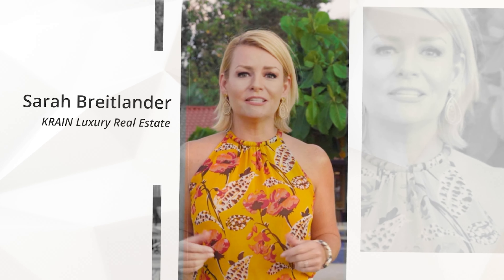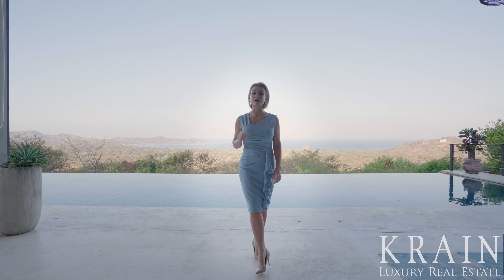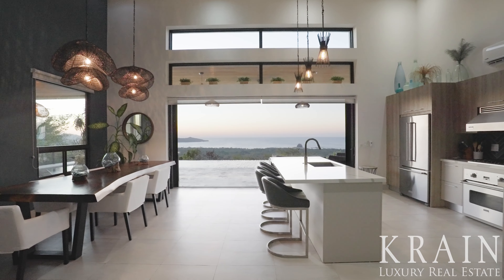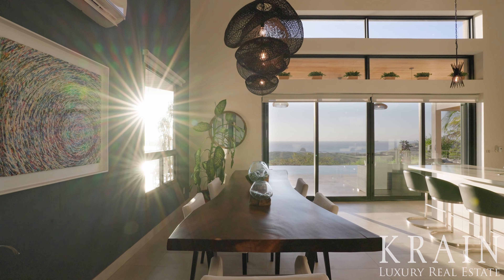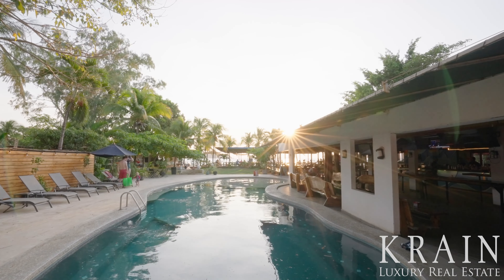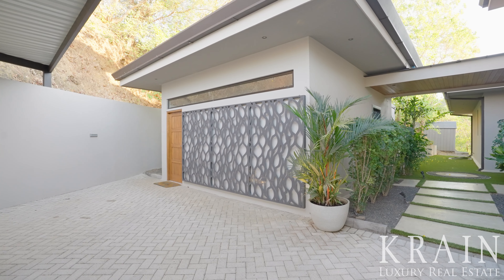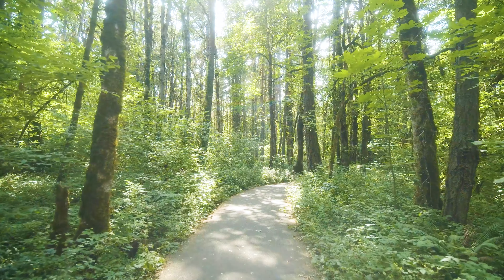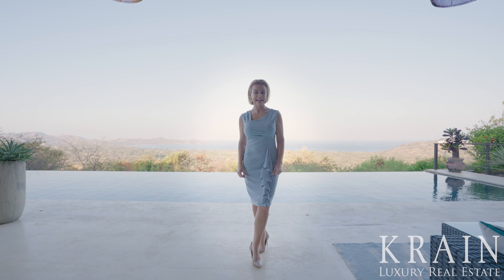Touring a Stunning Home in La Jolla Neighborhood in the Mar Vista Community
Located in the prestigious gated community of MarVista in Playa Flamingo, this 3-bedroom main home, plus stand-alone guest house, is among the most stylish of homes here.

✨ 4 Beds
✨ 4.5 Baths
✨555.53 m² (5,979.65 sq ft)
✨ Mar Vista, Playa Flamingo

Sarah and her team not only assist clients purchase homes in Costa Rica, but they also help with anything her clients need in order to ensure a peaceful transition into Costa Rica life. Sarah and her team watch over the client’s investment; counsel on any new laws that affect clients; introduce clients to all of the appropriate legal, accounting, and tax professionals; assist with the opening of Costa Rican bank accounts; and offer full management and accounting services.